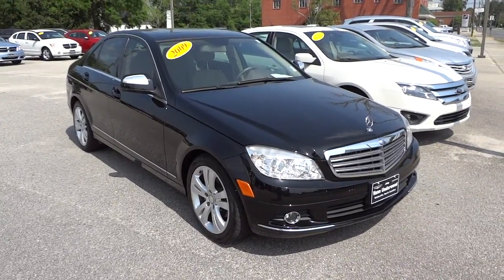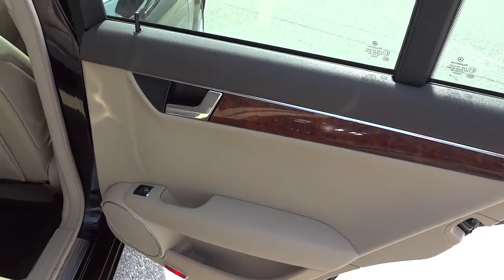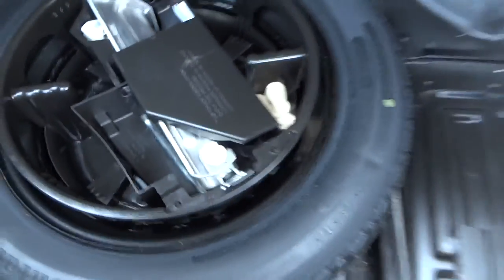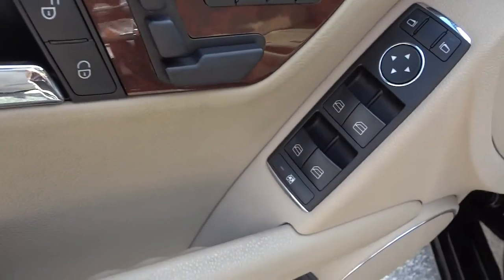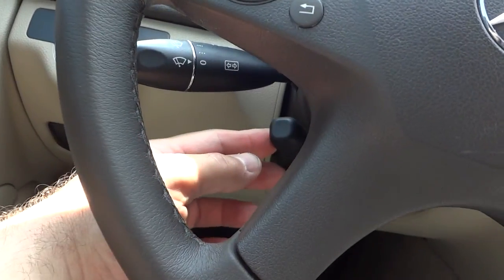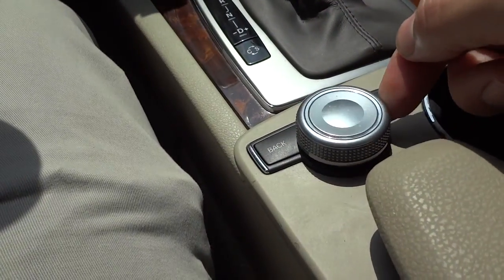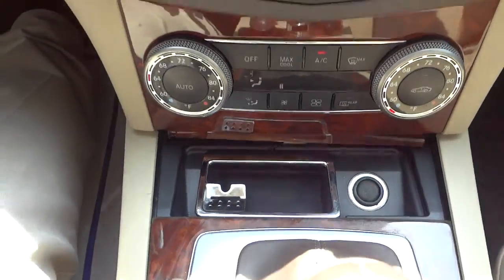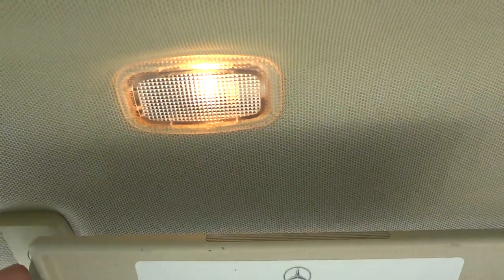👉 Mercedes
Mike Durland
Vann Underwood Dodge in Whiteville NC

Convenience
Interior air filtrationAir conditioning with dual zone climate controlAudio controls on steering wheelCenter Console - Full with covered storageCruise controlMulti-function remote - Trunk/hatch/door/tailgate, windows, sunroof/convertible roofOverhead console - MiniSpeed-proportional power steeringTilt and telescopic steering wheelClock - In-dashExternal temperature displayTachometerTrip computerRemote power door locksPower heated mirrorsReverse tilt mirrors - Passenger mirrorBluetoothVideo Monitor Location - FrontHeated Windshield Washer Jets - Jets and reservoirPower windows with 4 one-touchRear defoggerRemote window operation
Exterior
Chrome grillRemote sunroof/convertible roof operation - Remote sunroof operationPrivacy/tinted glass
Interior
8-way power adjustable drivers seat8-way power adjustable passenger seatRear bench seats
Safety
4-wheel ABS brakesHead airbags - Curtain 1st and 2nd rowPassenger AirbagDaytime running lightsFront fog/driving lightsRear fog lightsSignal mirrors - Turn signal in mirrorsStability controlTraction control - ABS and driveline
Technical
4WD Type - Full-time228 hp horsepower3.0 L liter V6 DOHC engine with variable valve timing4 DoorsAll-wheel driveAutomatic TransmissionTransmission hill holder Music by Karl Casey